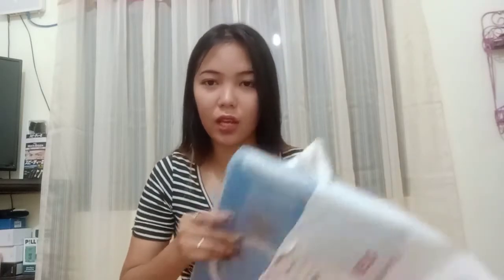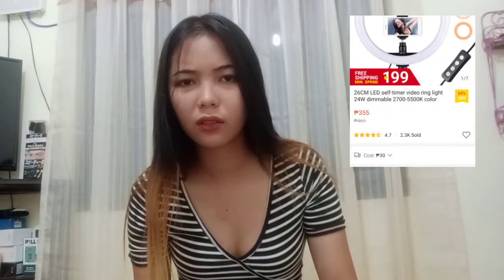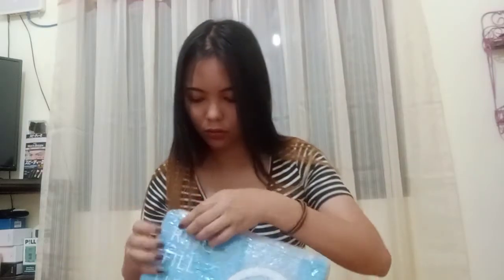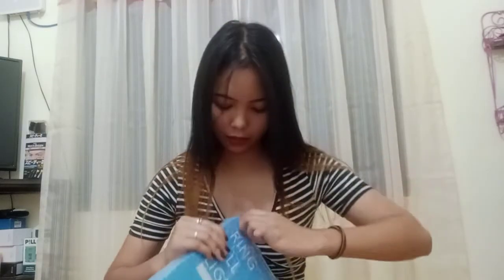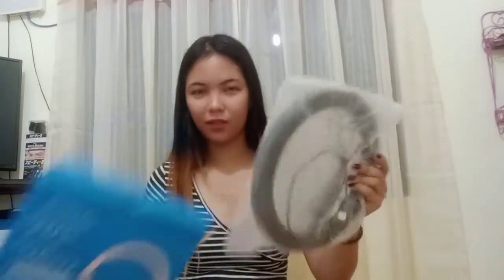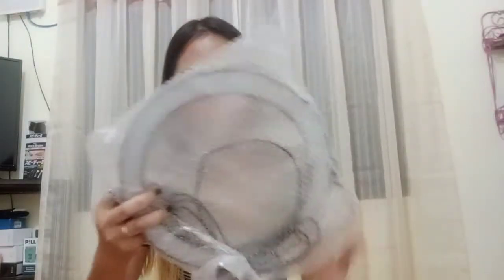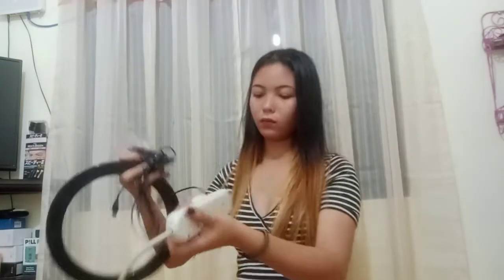UNBOXING RINGLIGHT FROM SHOPEE FOR ONLY P355 SULIT BA? (MAY NAG AWAY NA KAPIT-BAHAY) - Vlog 06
So ayun mga ateng eto na ang unboxing ng ating ringlight sana magustuhan nyo ifollow nyo na din ako sa aking mga social media accounts :

Mga ateng here's the link nga pala ng shop na pinagbilhan ko sana makatulong sa inyo 🖤

See you mga atengg sa next vlog!! 😚

Ringlight, Shopee, Unboxing, Jnt deliver, Affordable ringlight, affordable vlogging light, high quality ringlight